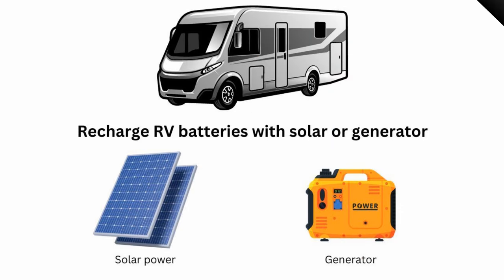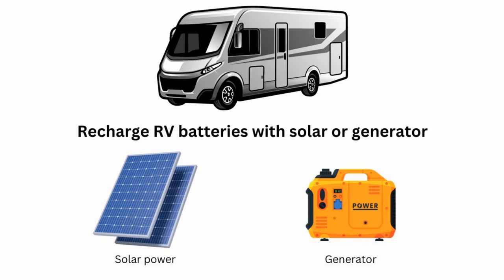RV Converter or Inverter - Know How Your RV Power System Works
The power system on most RVs is incredibly flexible to allow us to take our RV almost anywhere and enjoy the conveniences built into our rig.

But many RV owners don't fully understand the power system in their RV. And one of the things they don't fully understand is what the RV converter is and what the RV inverter.

So this video will help you understand what both of these pieces of equipment can do for and how to use them correctly.

Links to the equipment seen in this video:

RV converter

RV inverter

🟢 GET MY NEW CLASS C AND SUPER C BUYING GUIDE

🟢 GET MY USED CLASS C AND SUPER C BUYING GUIDE